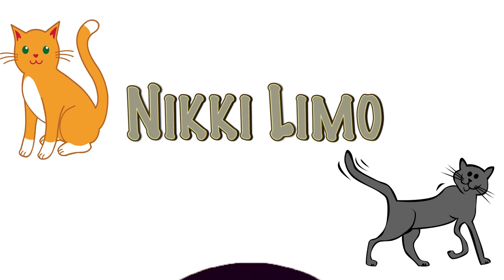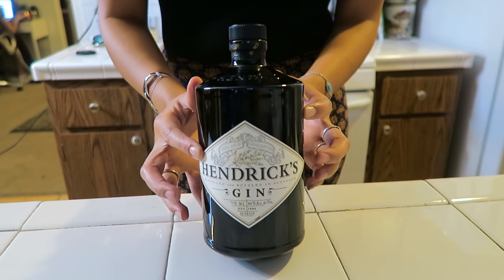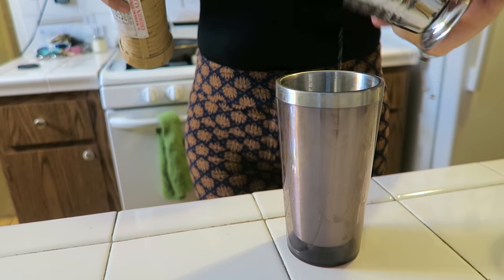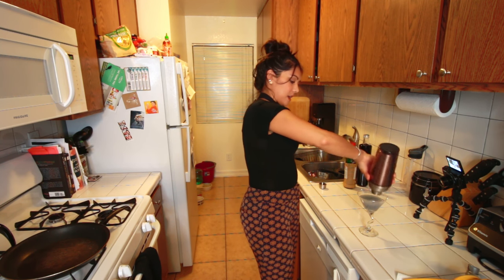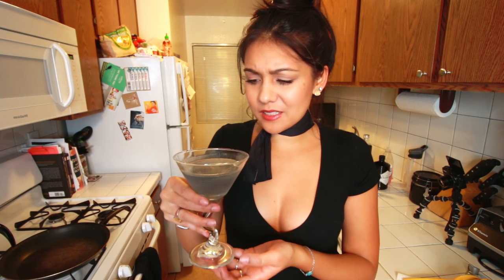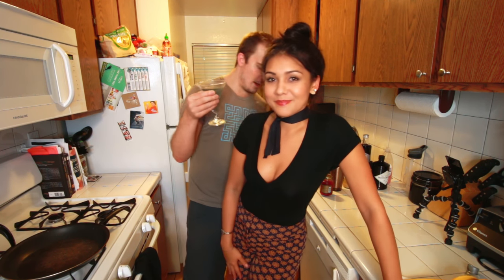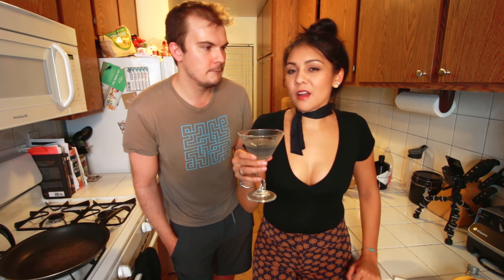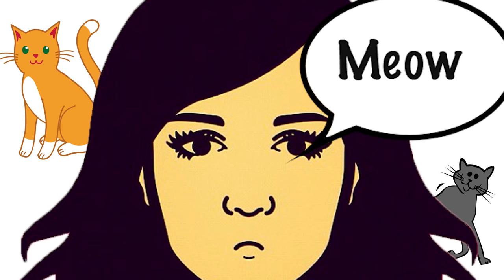AVIATION COCKTAIL | GINUARY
Happy Gin-uary! Decided to explore more of the realm of Gin with this pre-prohibition cocktail - Aviation. IT'S GOOD AF. Plus if you have these ingredients on hand, you look like a fucking pimp.

WRITE TO ME:

Nikki Limo
11271 Ventura Blvd. #159